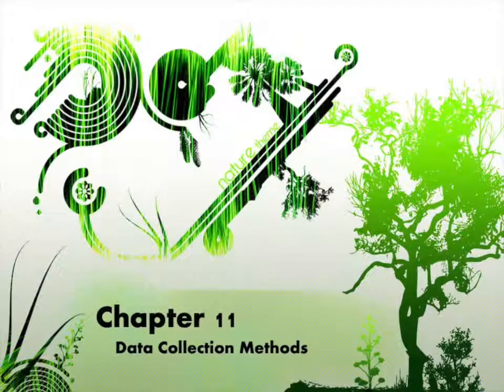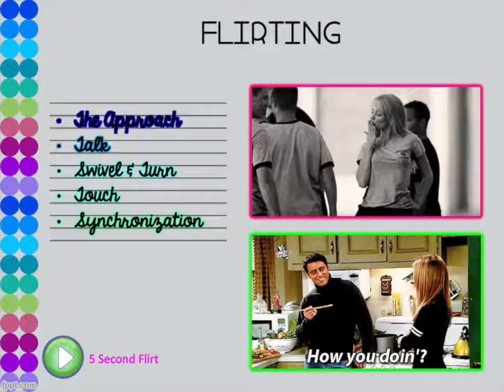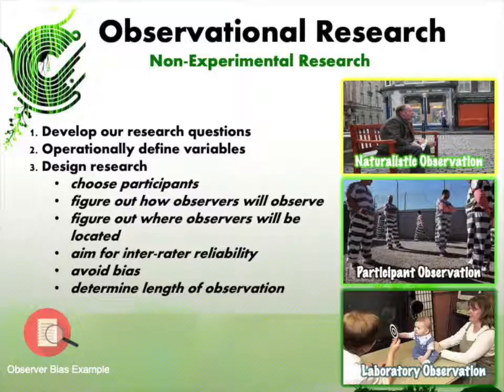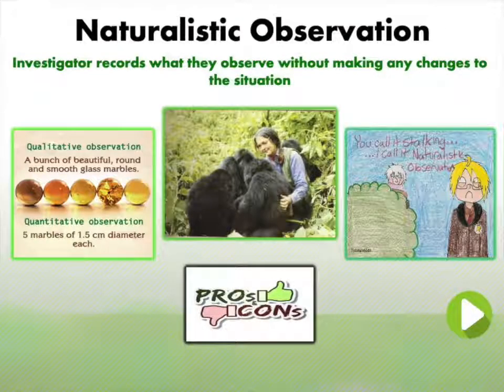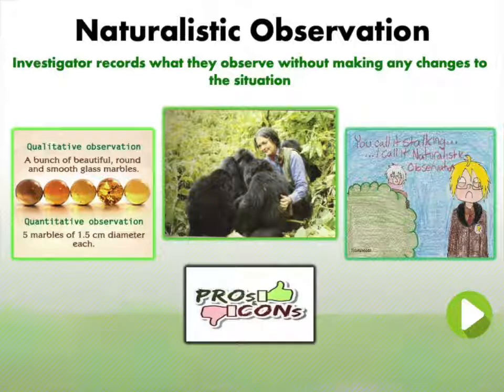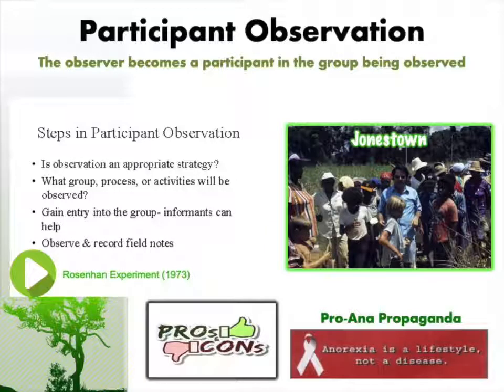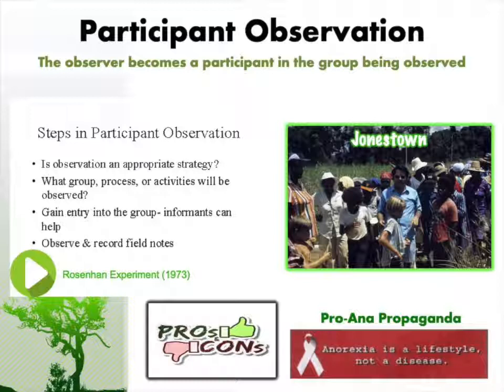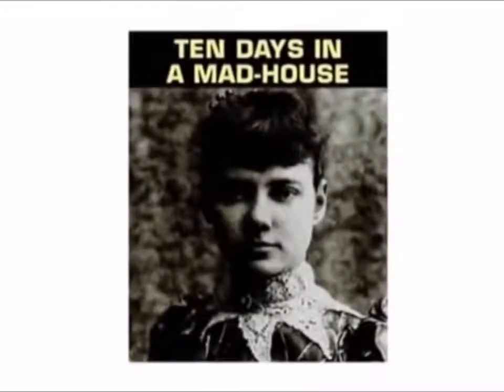Ch 11 Research Method